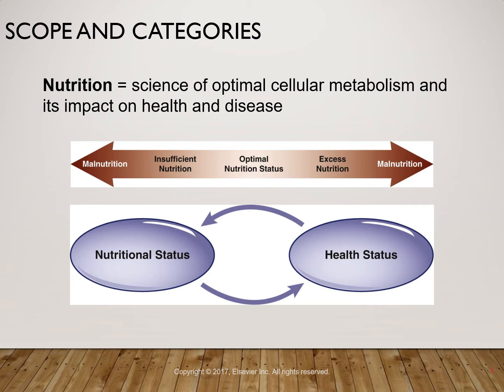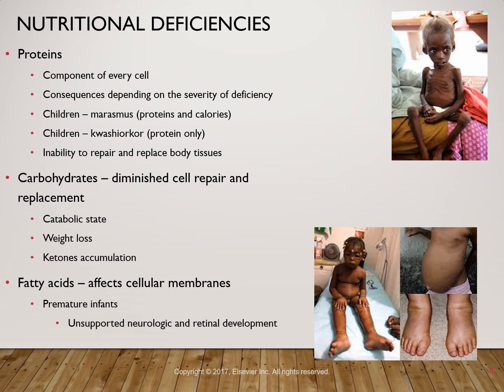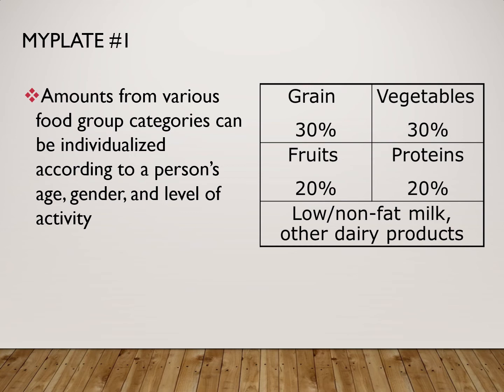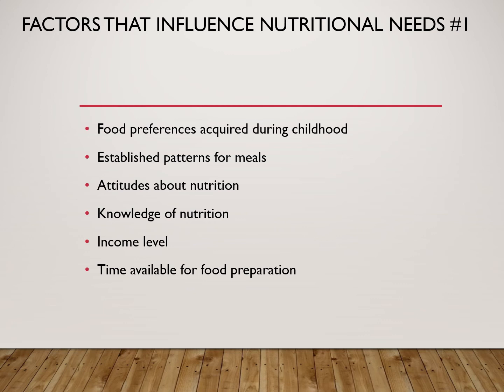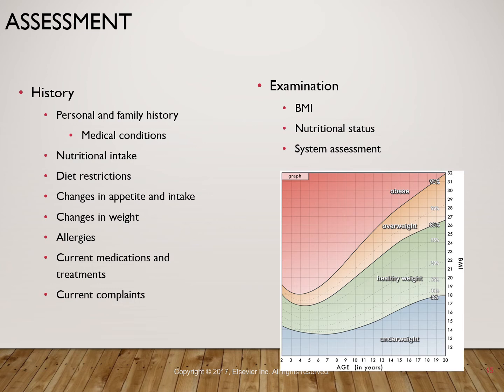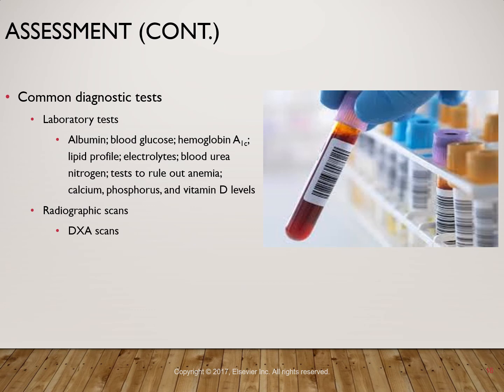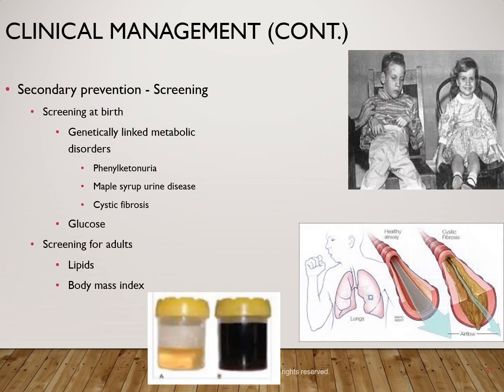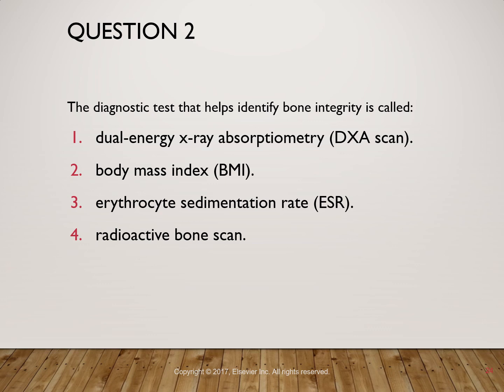Ch15 and 16 Nutrition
Nursing lecture introducing basic concepts related to nutrition.